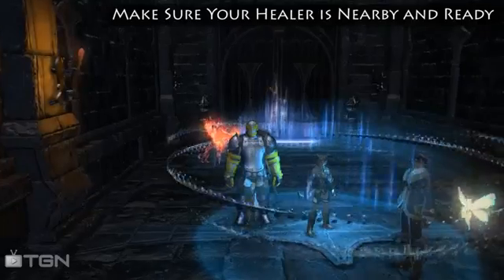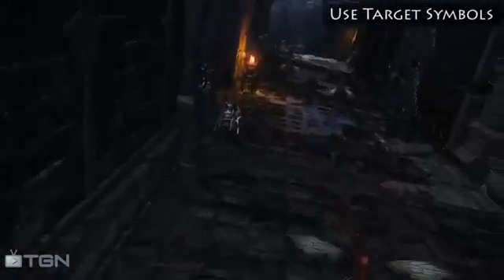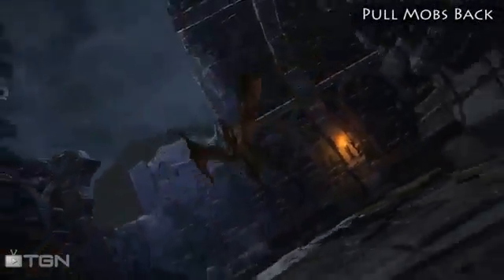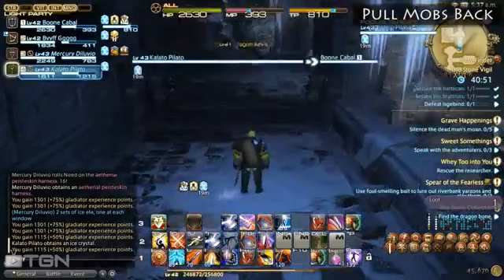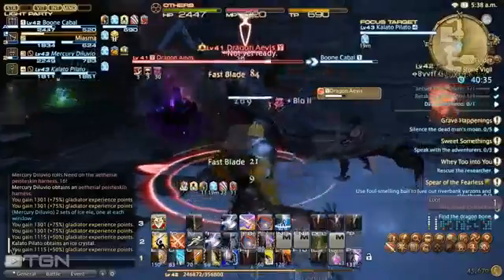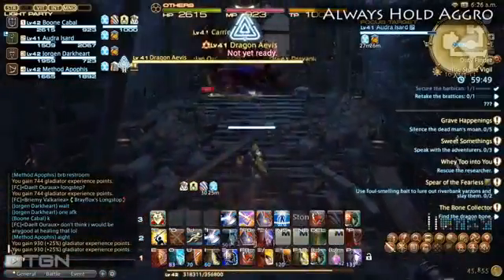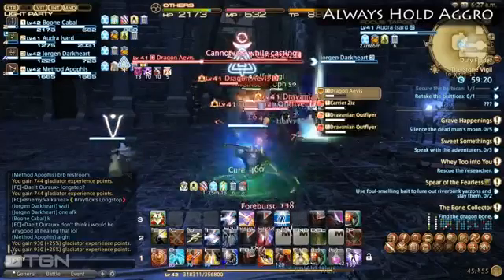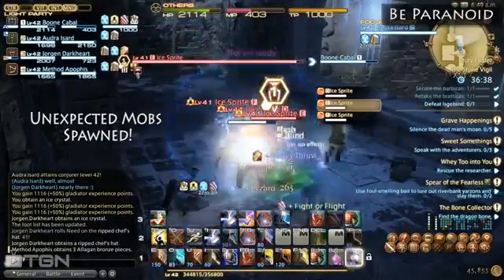Final Fantasy XIV Basic Strategies for Dungeon Tanking